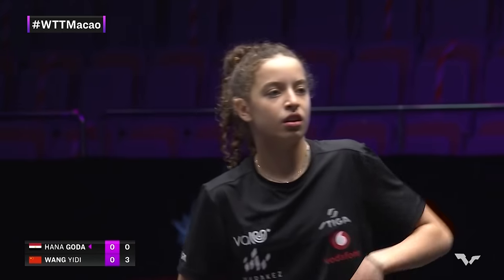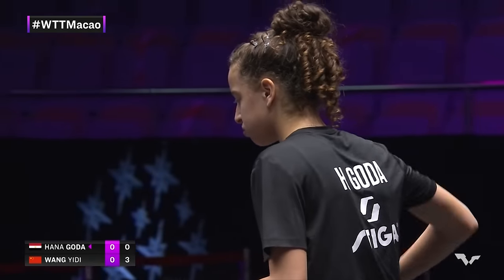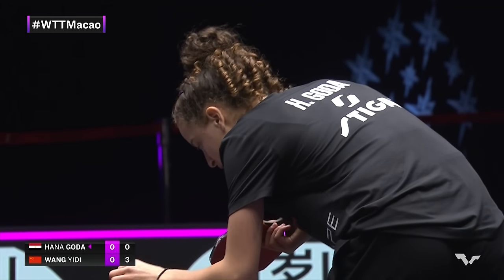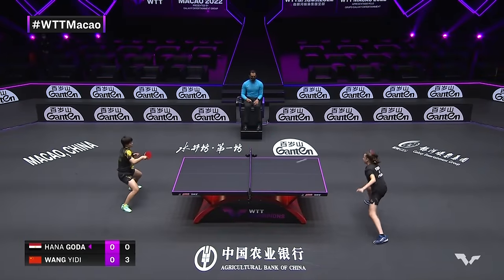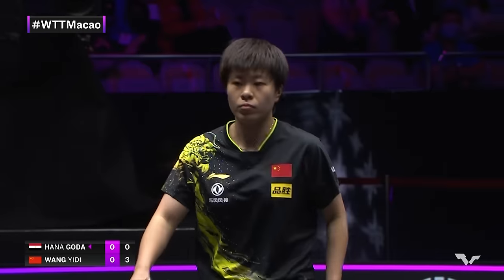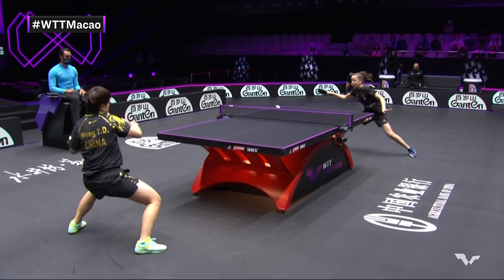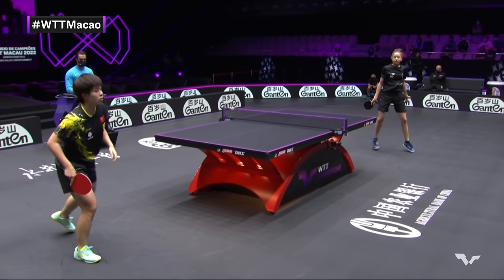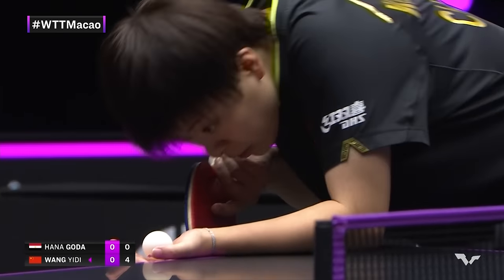FULL MATCH | Hana GODA vs WANG Yidi | WS R32 | WTT Champions Macao 2022